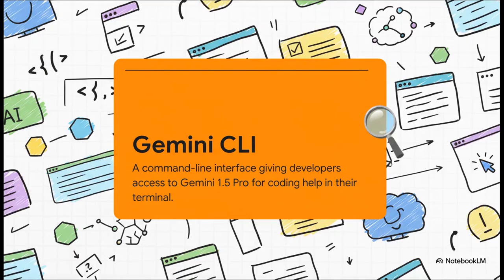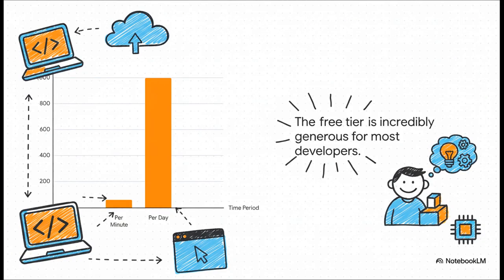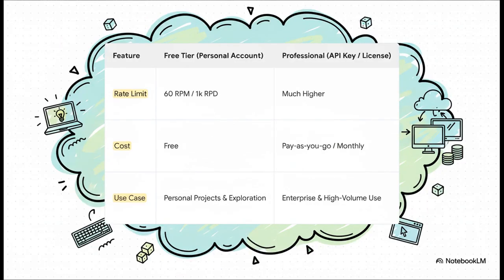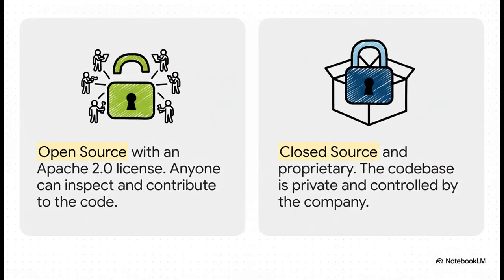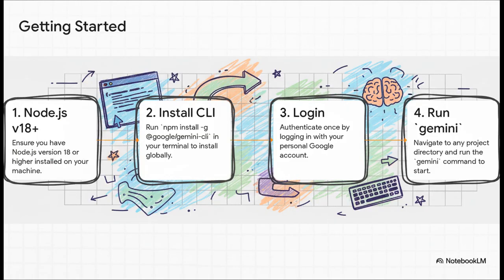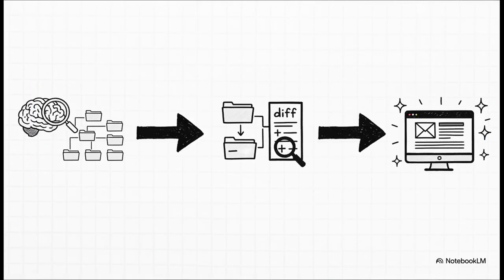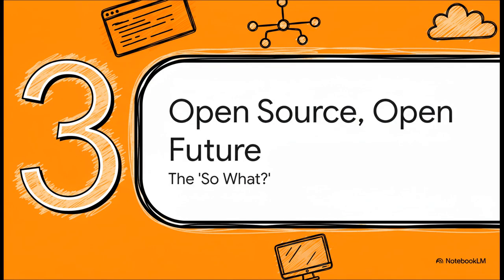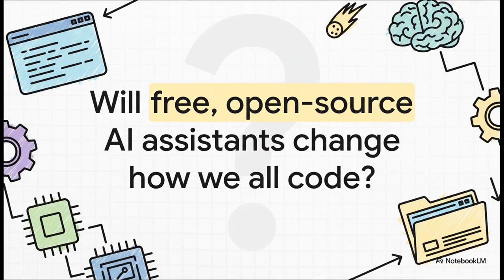🎥 Gemini CLI: Google's Free Open-Source Coding Assistant ⚡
This video introduces Gemini CLI, Google’s newly released free and open-source coding assistant, built to rival tools like Claude Code. It provides developers full command-line access to the Gemini 2.5 Pro model, featuring a large context window, fast responses, and generous daily usage limits — all you need is a Google account. The walkthrough highlights how Gemini CLI can ground prompts in live Google Search results, support Model Context Protocols (MCPs), and even run in non-interactive mode for task automation within scripts. The demo showcases its speed, multi-file editing, and Next.js project generation, illustrating how this lightweight yet powerful tool is poised to transform local development workflows.

⏱️ TIMELINE
00:00 – 🚀 Introduction: What Is Gemini CLI?
00:30 – 🧠 Overview of Gemini 2.5 Pro Model and Capabilities
01:05 – 🔐 Setup Requirements: Using a Google Account
01:30 – 🌍 Grounding with Google Search for Real-Time Context
02:00 – 🔗 Model Context Protocols (MCPs) Explained
02:30 – ⚙️ Automating Tasks with Non-Interactive Scripts
03:10 – 💨 Live Demo: Code Generation and File Editing
04:00 – 🧩 Building a Next.js App with Gemini CLI
04:30 – 🏁 Final Thoughts: Free, Fast, and Developer-Friendly